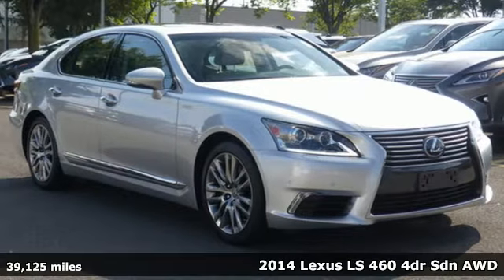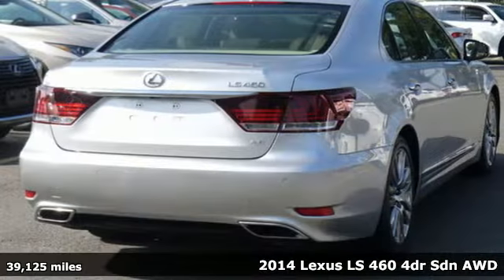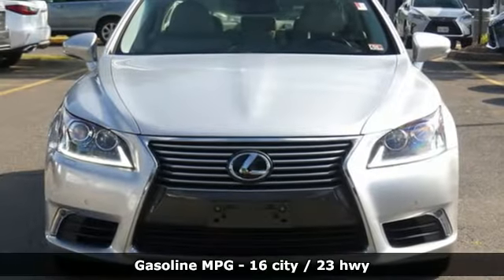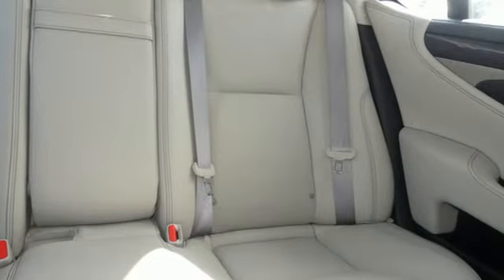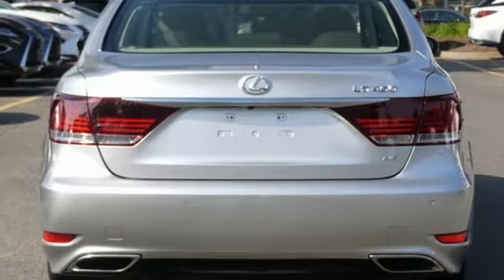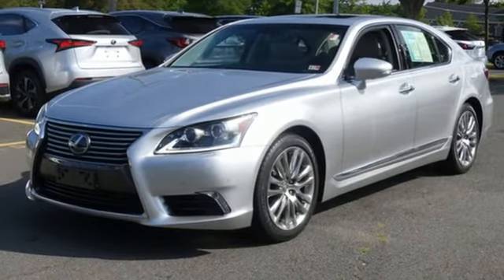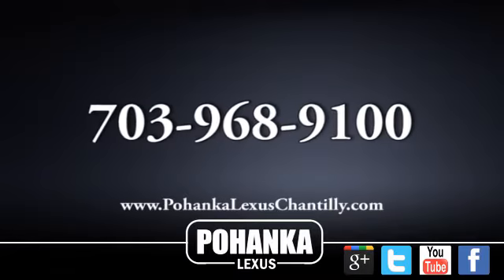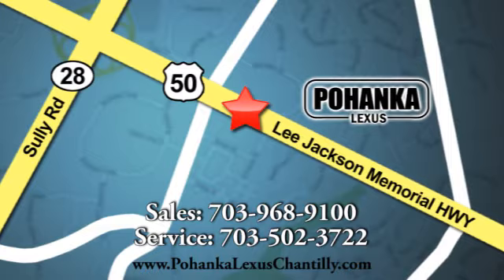Used 2014 Lexus LS 460 Chantilly Dale City VA DC, MD LP200432 - SOLD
Year: 2014
Make: Lexus
Model: LS 460
Trim: 4dr Sdn AWD
Engine: 281 L 8 Cyl. Cyl.
Color: SILVER
Interior: GRAY
Mileage: 39125
Stock #: LP200432
VIN: JTHCL5EF9E5020934

Address:
13909 Lee Jackson Memorial Hwy